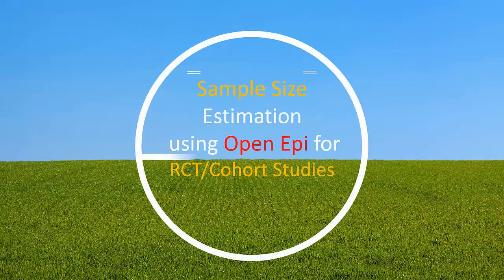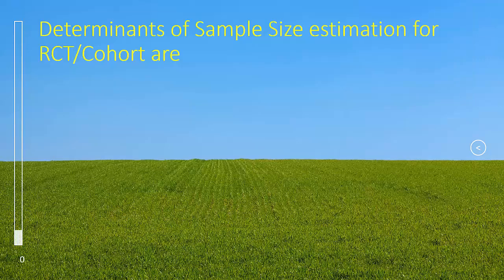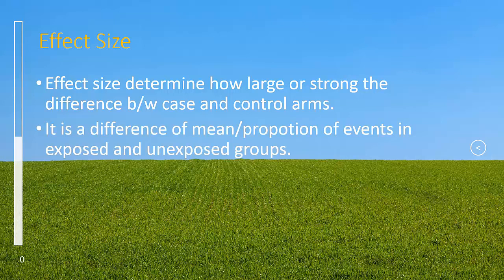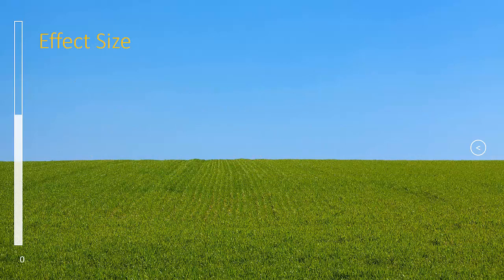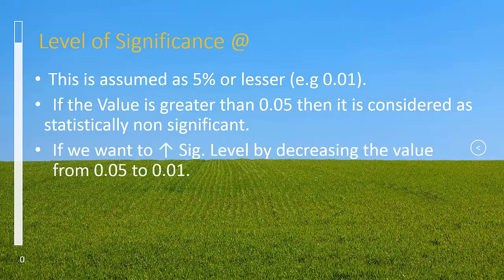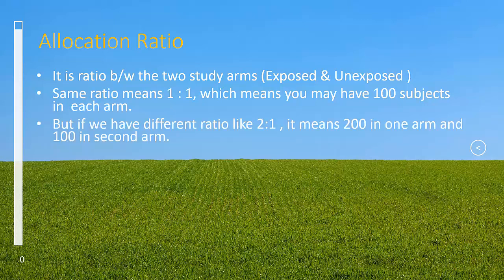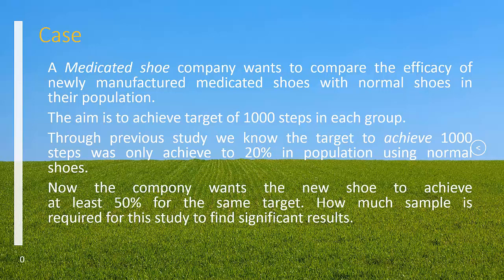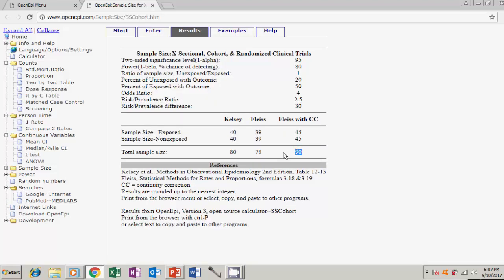Sample size estimation using openepi for RCT/cohort